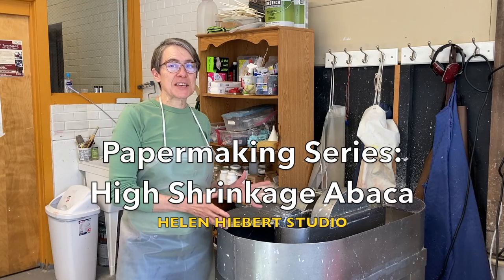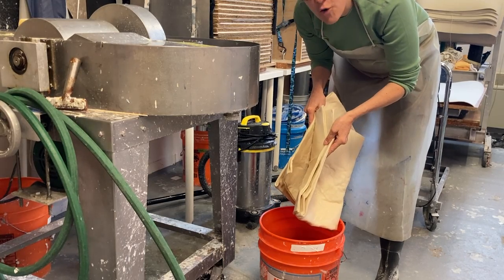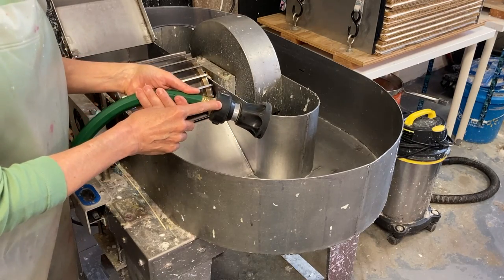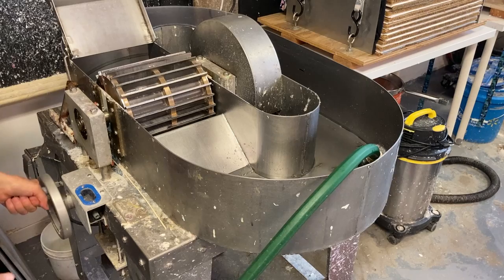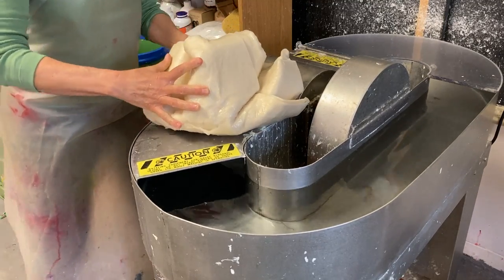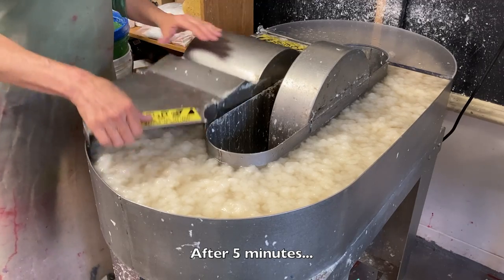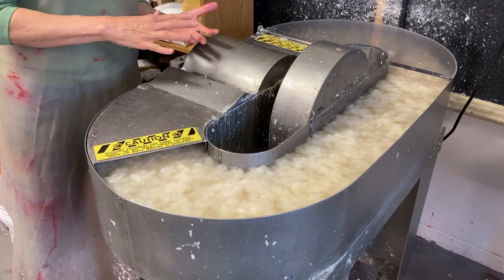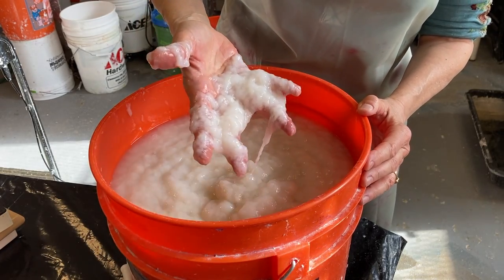Papermaking Series: High Shrinkage Abaca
This is a growing series of videos about the various steps in the hand papermaking process. Look for other videos in the series.

I mentioned abaca (premium) and the hoze nozzle, that I got from Carriage House Paper

If you'd like to learn about every step in the papermaking process in one place, look for my books at your library or anywhere books are sold:

The Papermaker's Companion

Papermaking with Common Plants & Garden Weeds